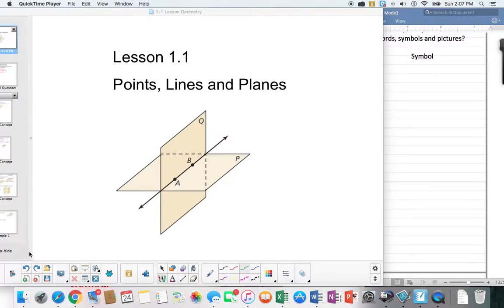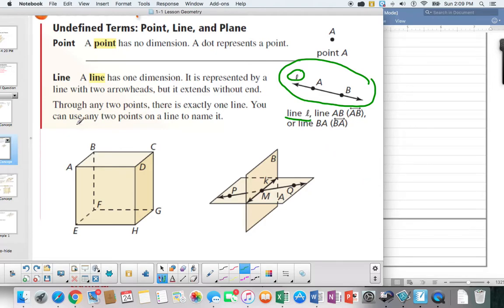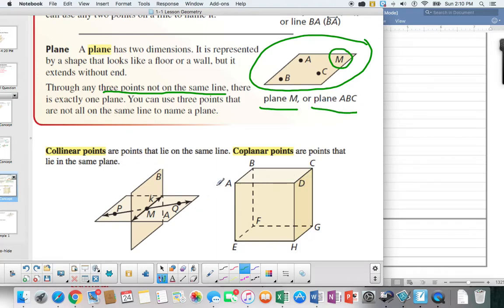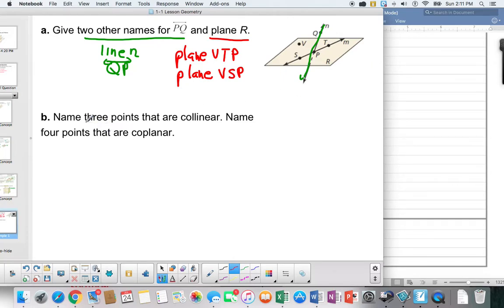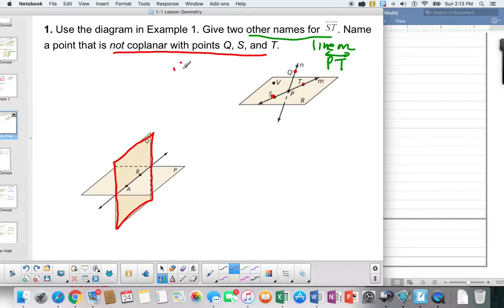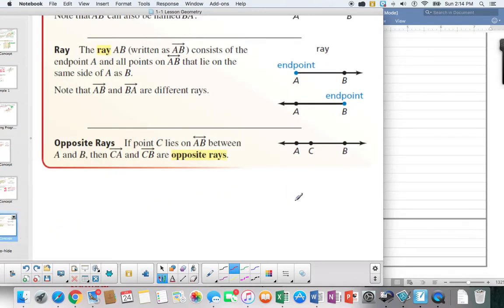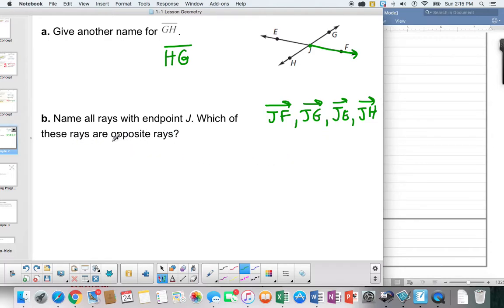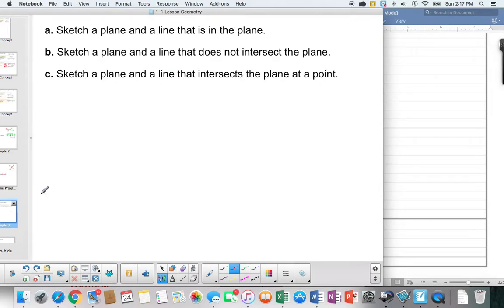1 1 Screencast Geometry